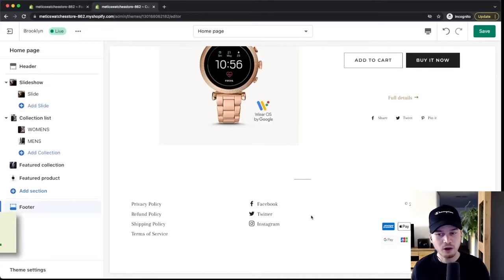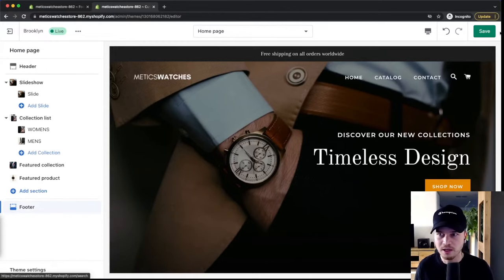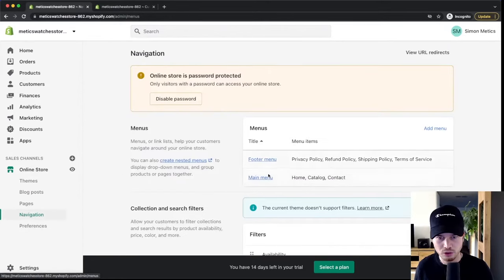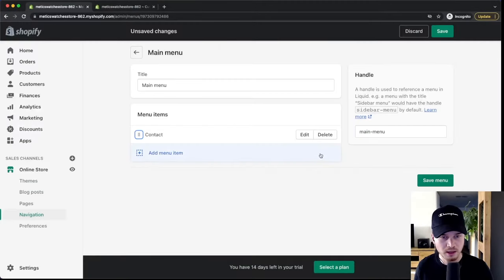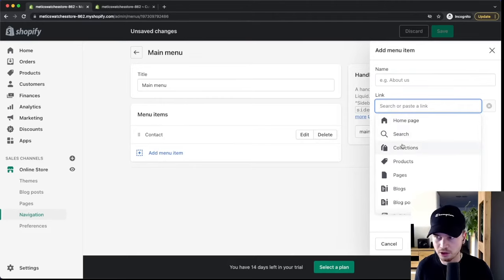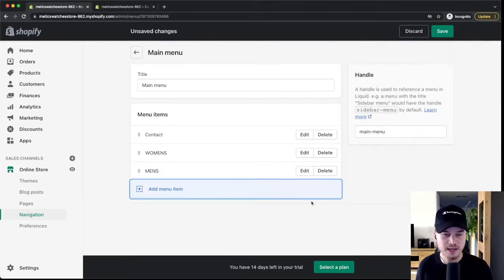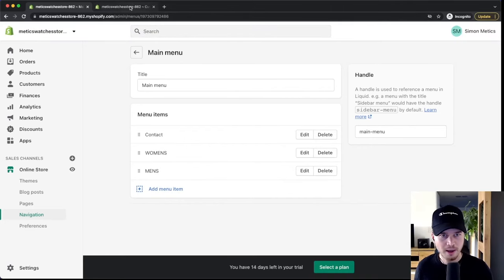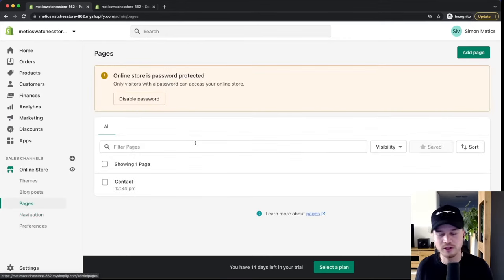How to Set up Navigation Menu on Shopify (Step-by-Step)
In this video, I’ll show you how to set up a navigation menu on Shopify!